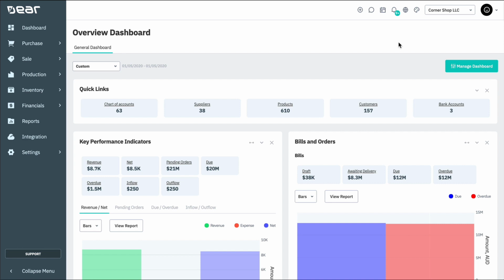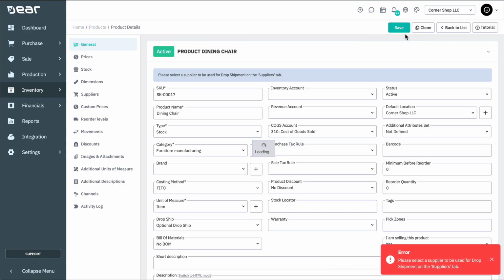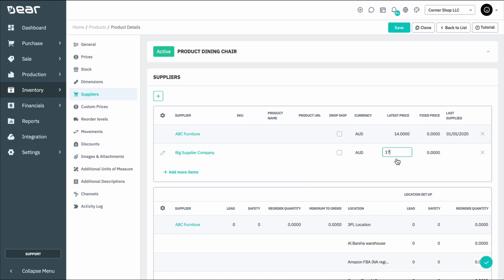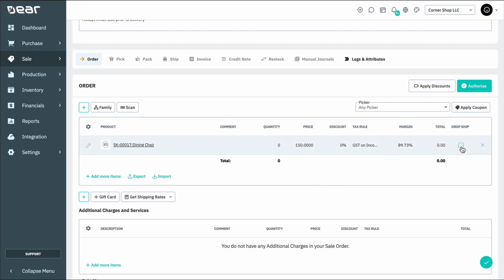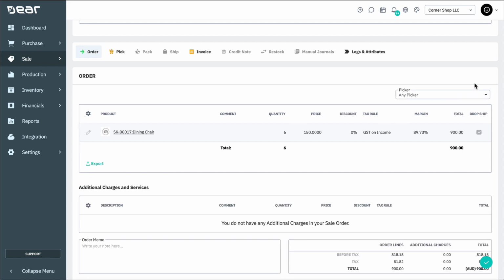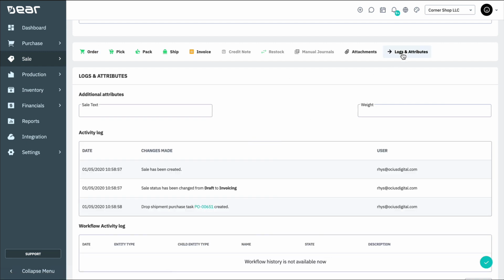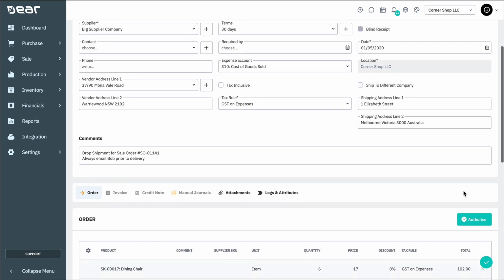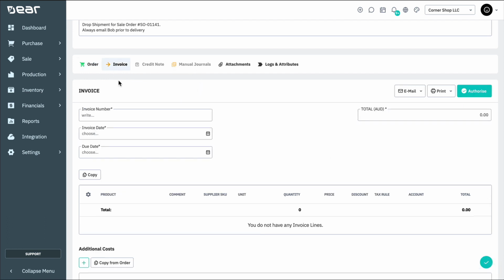Dropshipping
Dropshipping is a supply chain management technique where the retailer does not keep inventory in stock. The retailer transfers customer orders and shipment details to either the manufacturer or a wholesaler, who then ships the goods directly to the customer. Watch this tutorial to learn how to setup dropshipping in DEAR Inventory.